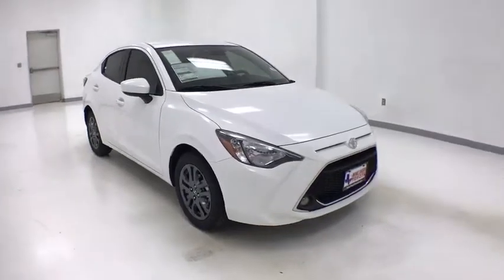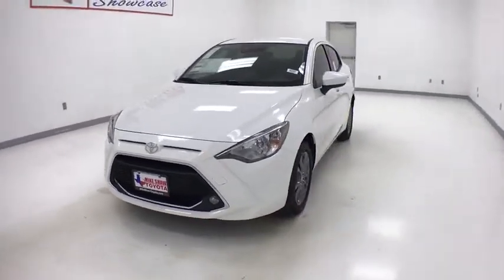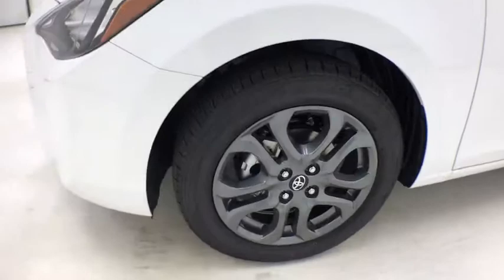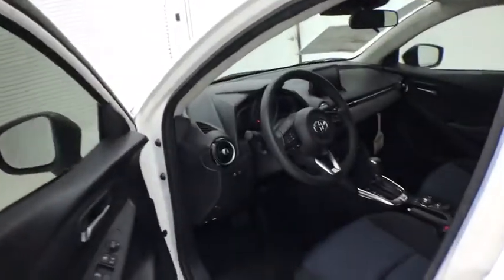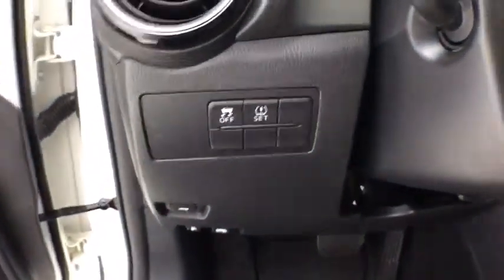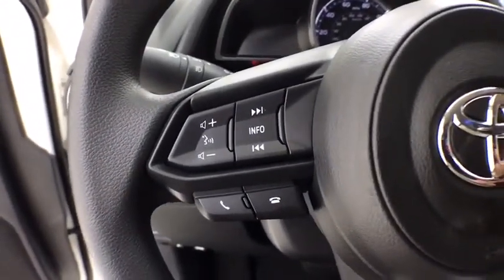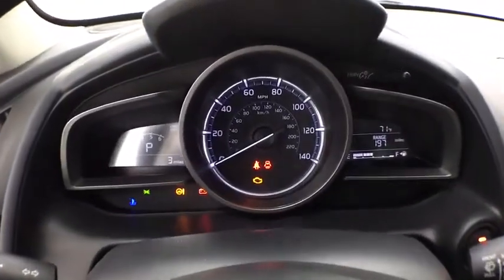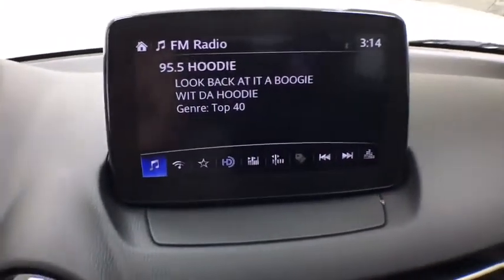2019 Toyota Yaris Corpus Christi, Portland, Victoria, Kingsville, San Antonio, TX 521153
Frost N 2019 Toyota Yaris available in Corpus Christi, Texas at Mike Shaw Toyota. Servicing the Portland, Victoria, Kingsville, San Antonio, TX area.